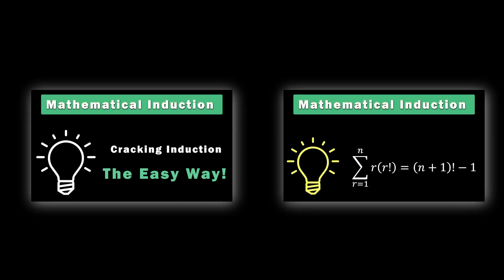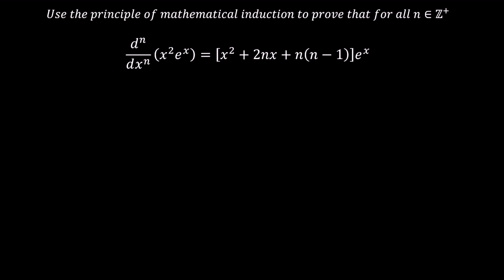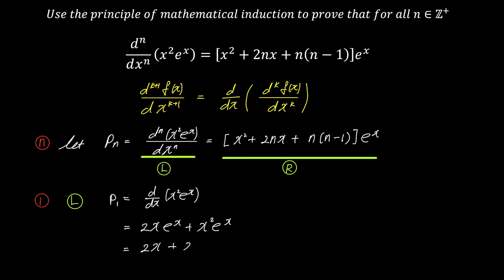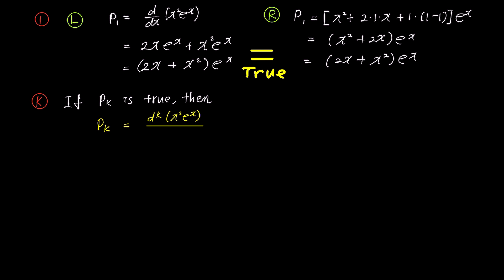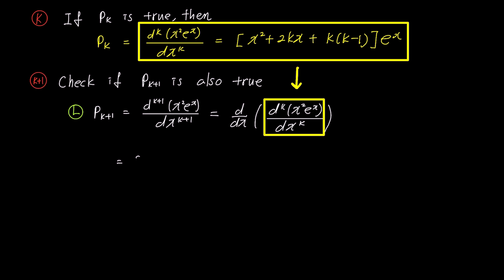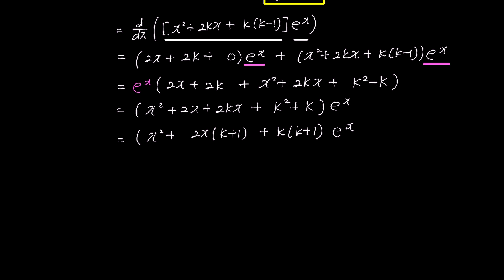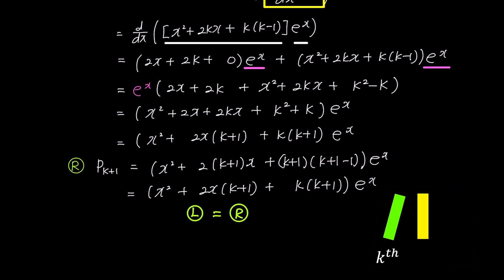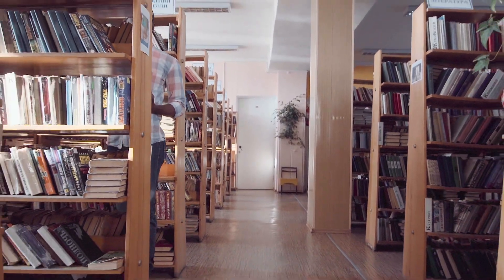Mathematical Induction: Derivatives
In this video, I will use mathematical induction to prove a derivative problem.
To simplify the proof, I'll break it down into five steps, guiding you through each stage for easy understanding.
Mathematical induction can be applied to various problems, and in future videos, I will continue covering topics like divisibility, sequences, series, trigonometry, inequalities, and derivatives.

Before diving into this video, I recommend watching the tutorial on mathematical induction below for a detailed explanation, making it easier for you to follow along.